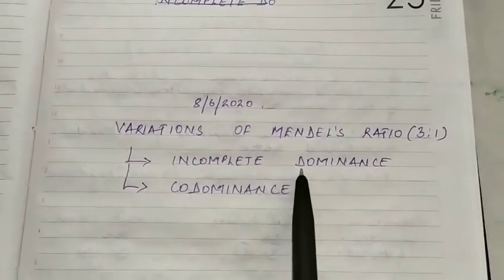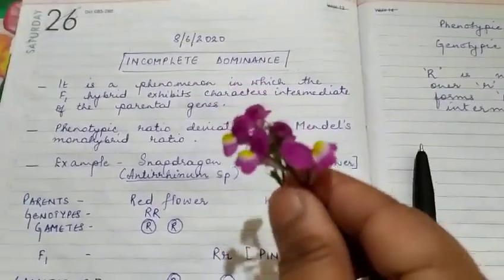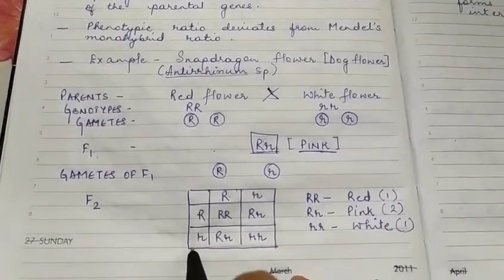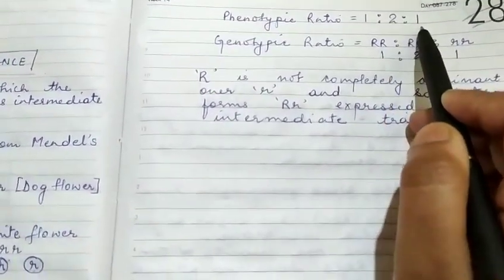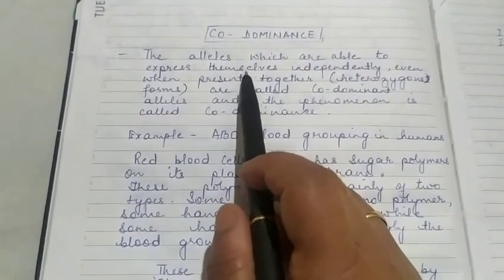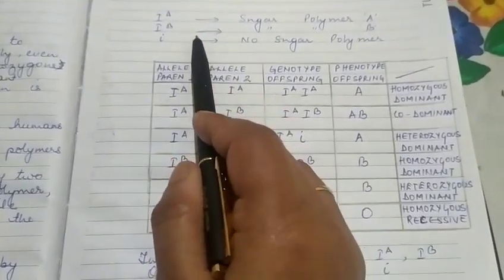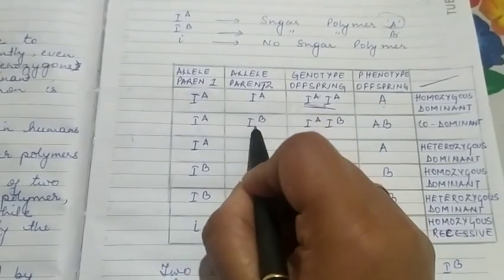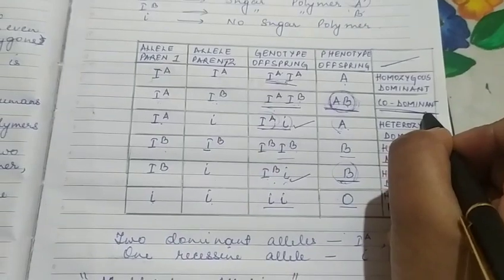CLASS XII-PRINCIPLES OF INHERITANCE AND VARIATION: (5): CO DOMINANCE AND INCOMPLETE DOMINANCE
Incomplete Dominance and Co Dominance is discussed in Lecture 5 Of this Lecture series